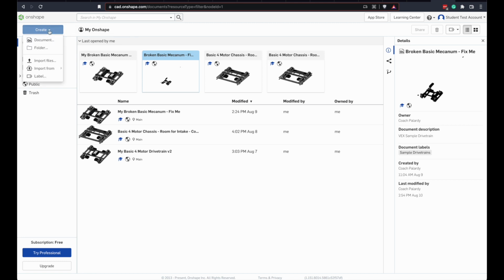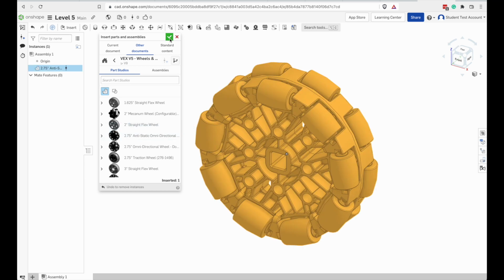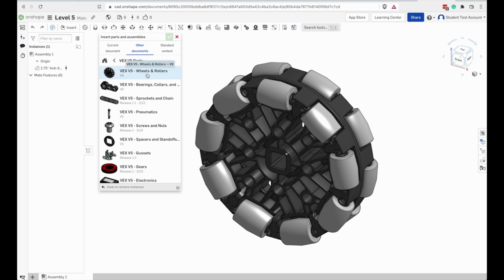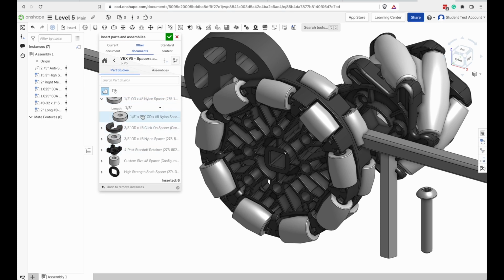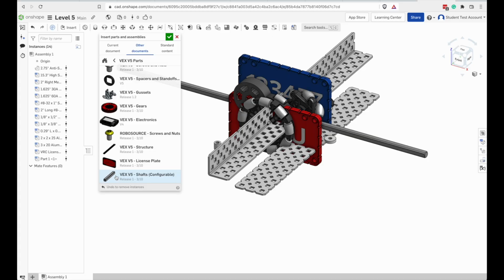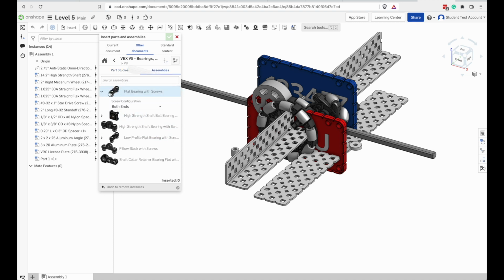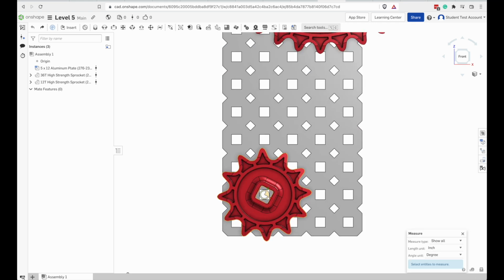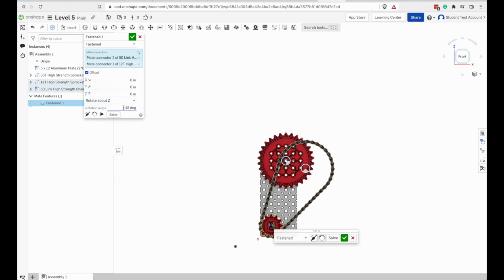CAD Level 5 - Parts Library - Onshape for VEX Robotics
Learn now to use the new Official VEX Parts library for Onshape.   This new library has configurable parts, common assemblies, and even a chain generator.